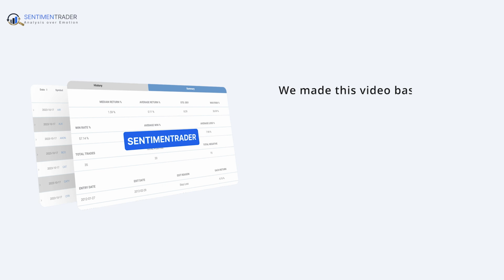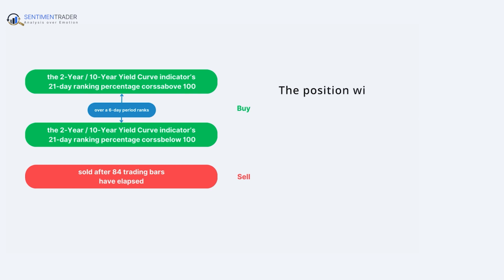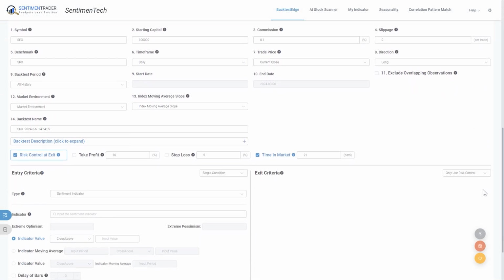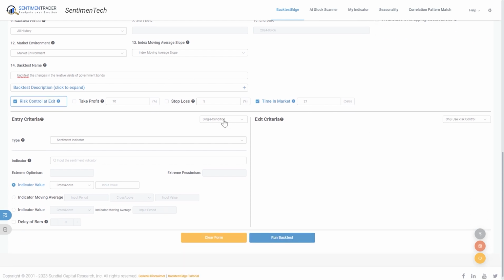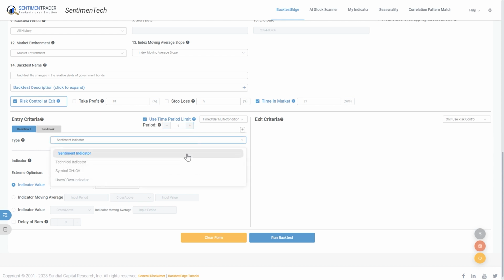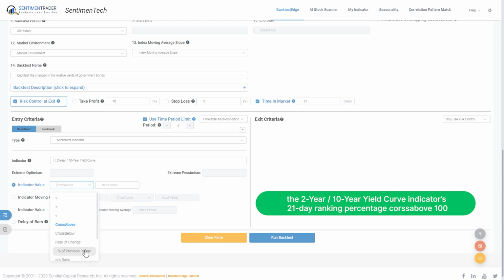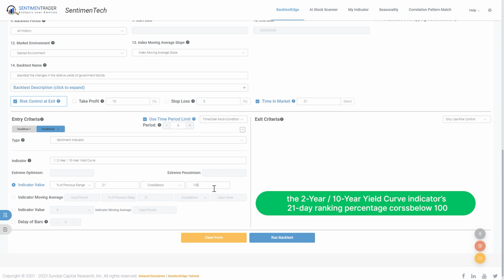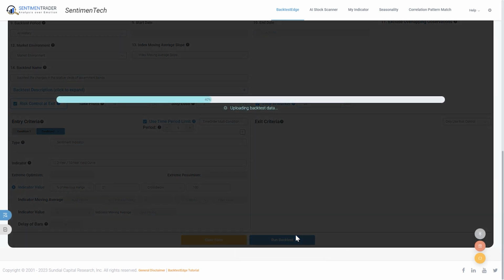User-Requested Backtest: Backtesting Bond Yield Changes and Stock Market Impact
In this tutorial, we explore the process of backtesting the influence of sudden changes in government bond yields on the stock market, based on a subscriber's request. We focus on a strategy that generates a buy signal when the "21-day period % of Previous Range" of the indicator crosses above and then below 100 points within 5 bars, indicating potential stock market rise.

Using "SPX" as our trading symbol, we demonstrate how to set up "TimeOrder Multi-Condition" entry criteria and how to adjust exit strategies to effectively manage risk and trading duration.